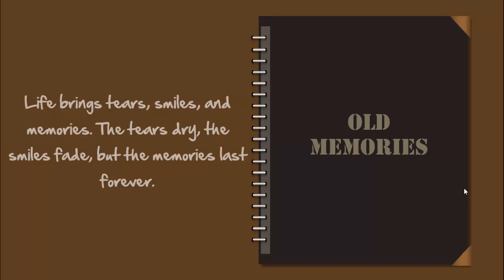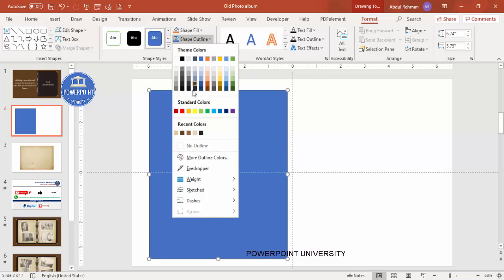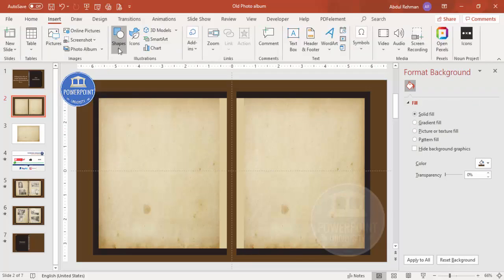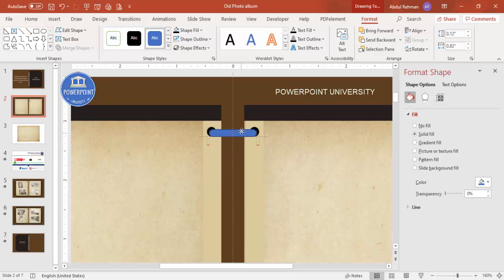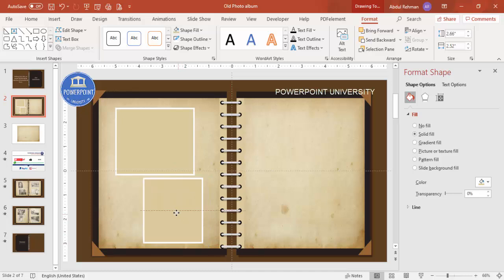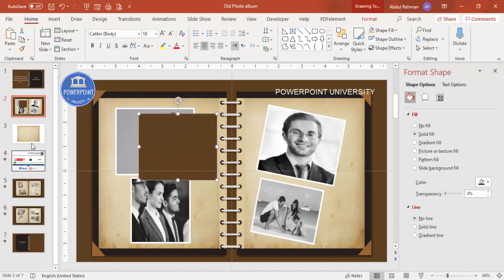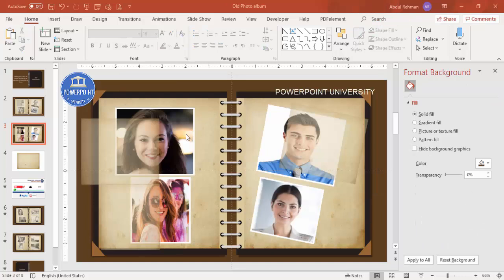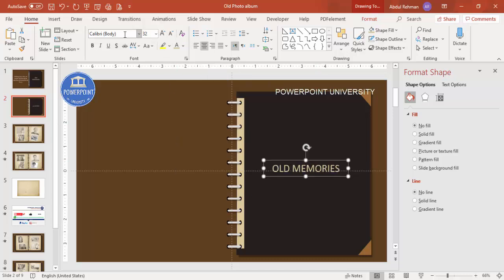Animated Book Style Vintage Look Photo album Template in PowerPoint